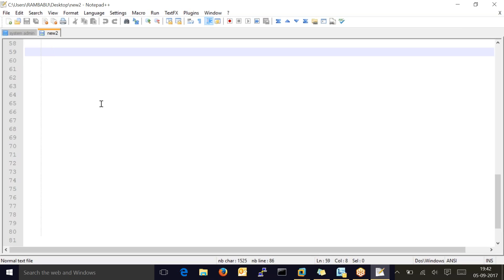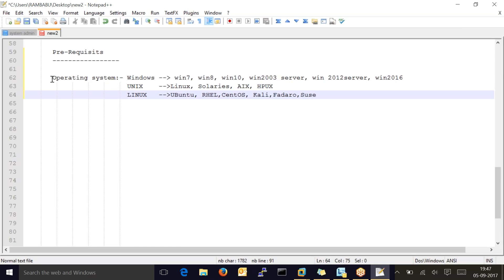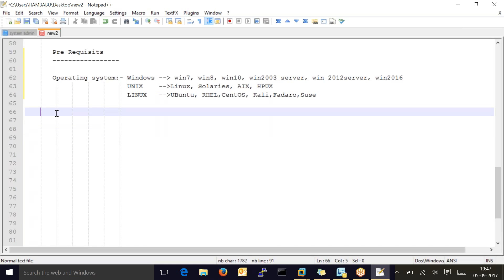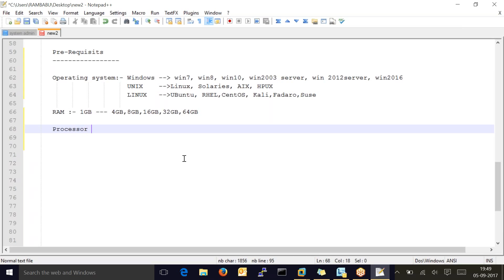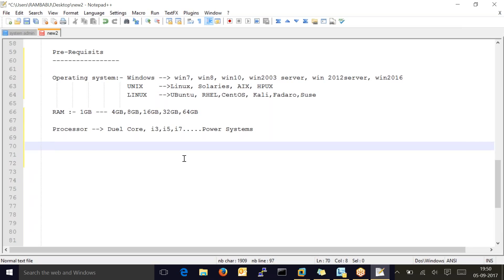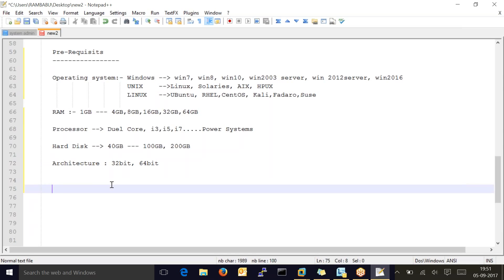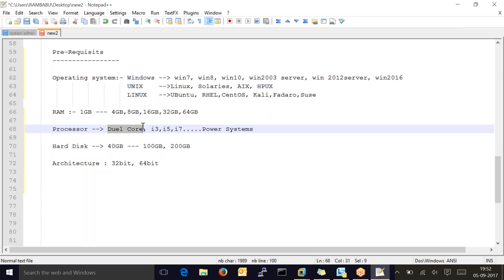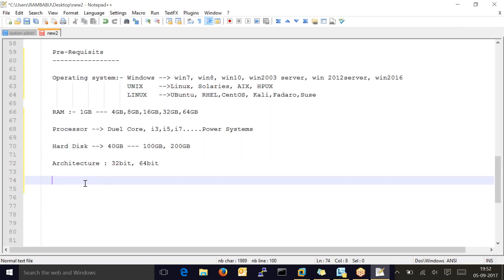websphere admin training Classes || websphere liberty tutorial || websphere tutorials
WebSphere is a set of Java-based tools from IBM that allows customers to create and manage sophisticated business Web sites. The central WebSphere tool is the WebSphere Application Server (WAS), an application server that a customer can use to connect Web site users with Java applications or servlets.